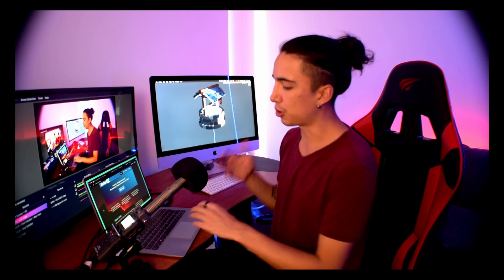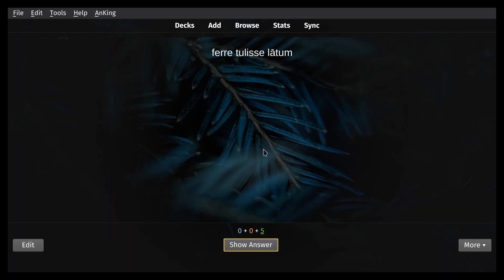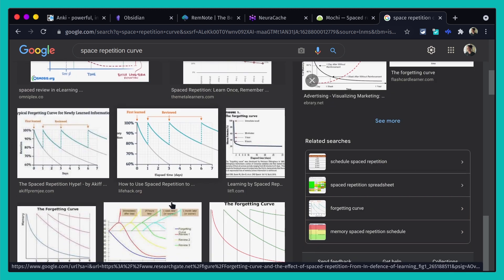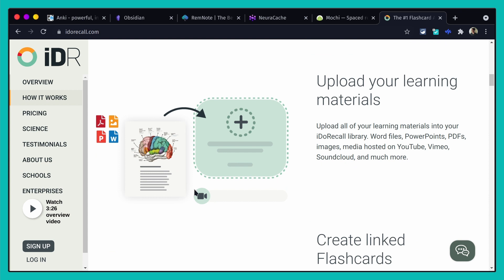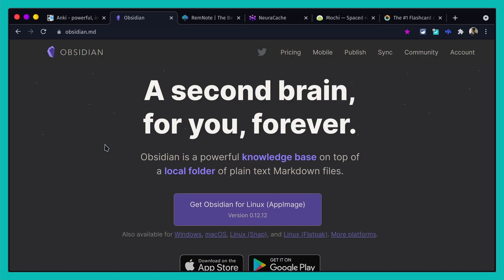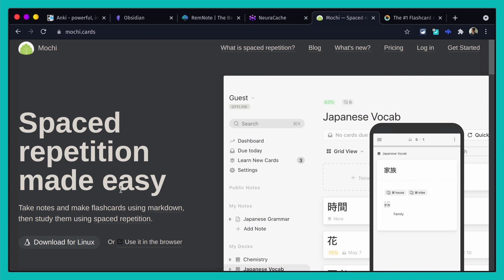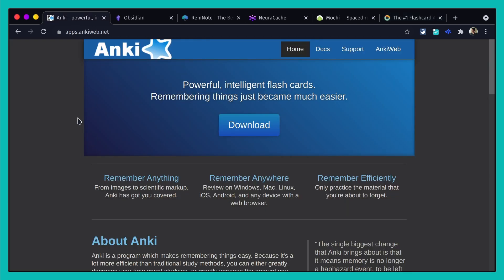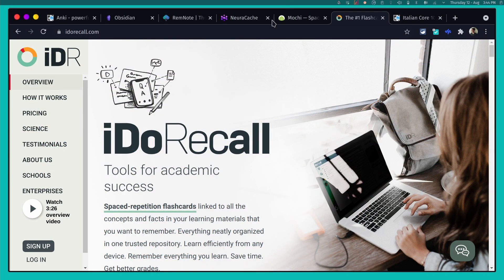Flashcard Apps - List of Best Options - Spaced Repetition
🚀 Make AI Build Apps for You ─ No coding skills required 👉 Get instant access
- 00:00 Intro
- 01:23 what's spaced repetition?
- 01:36 flashcard example
- 02:04 anki
- 03:14 the forgetting curve
- 05:28 anki cons
- 06:28 iDoRecall app
- 06:56 Obsidian Community Plugin
- 08:22 remnote app overview
- 09:22 neuracache app
- 11:01 mochi app
- 12:37 what do I recommend?
- 13:55 for students
- 14:53 for casual learners
- 15:31 integration with your notes
- 16:03 final thoughts